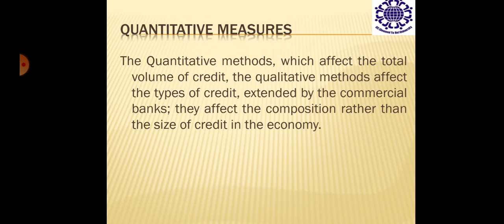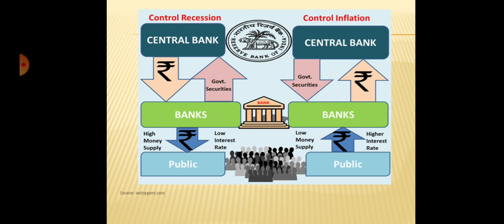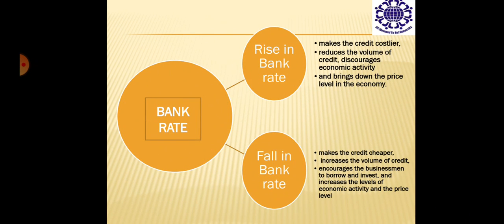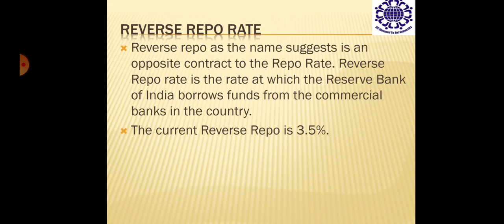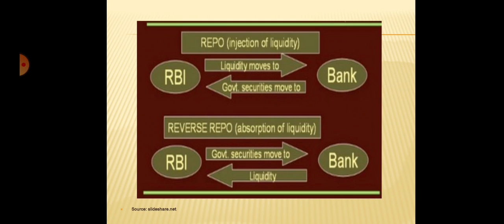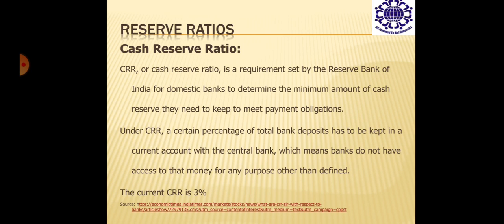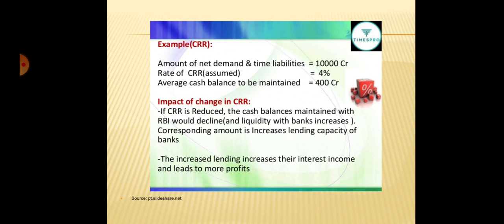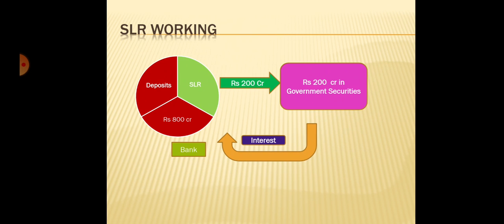Credit Control Measures of RBI Lecture - 2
This video elucidate Quantitative credit control measures of RBI